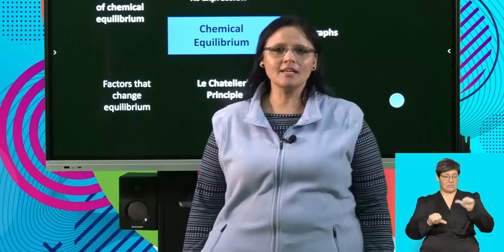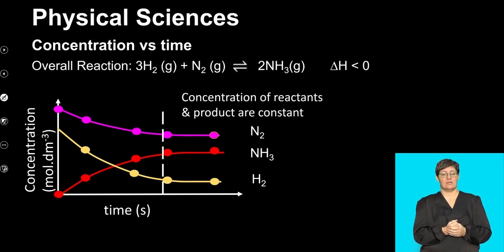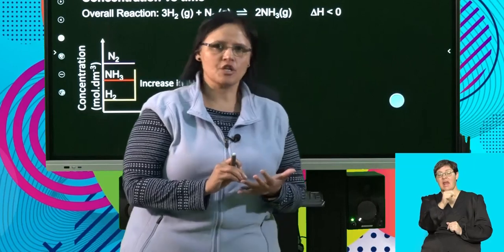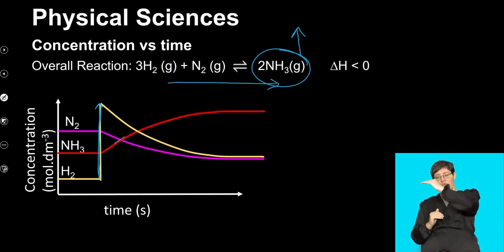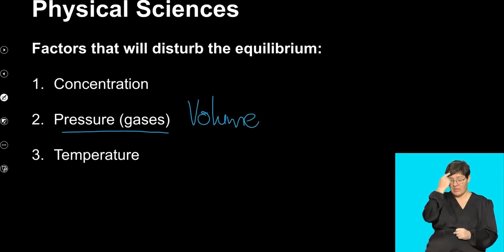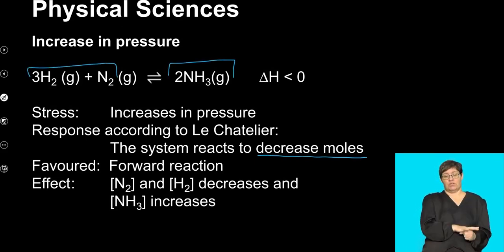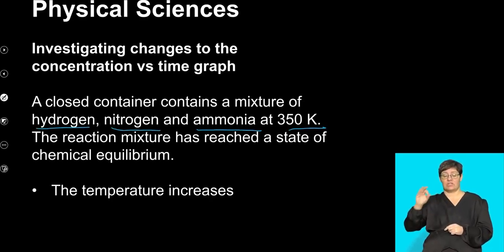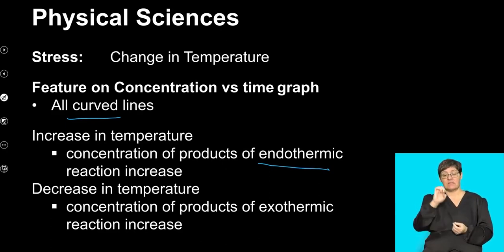Physical Sciences Grd 12 Le Chateliers Principle S3